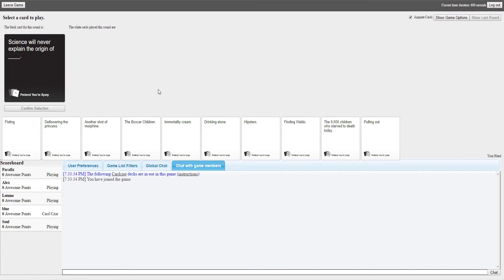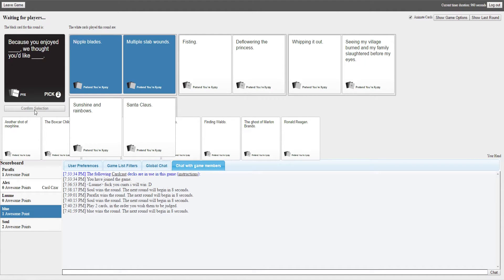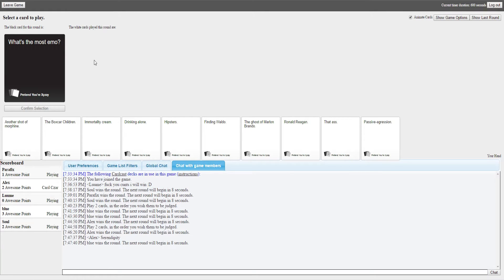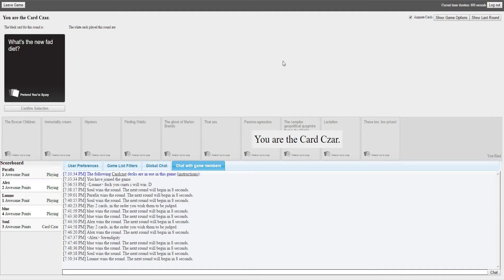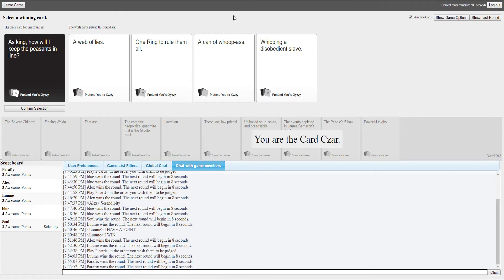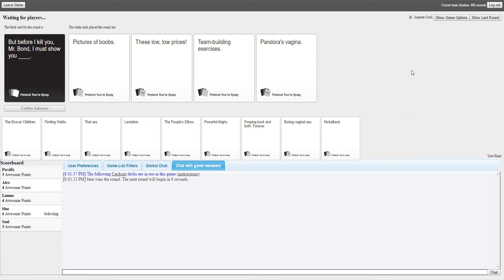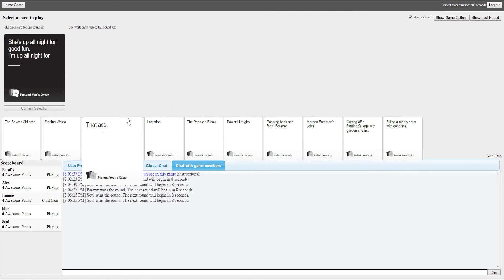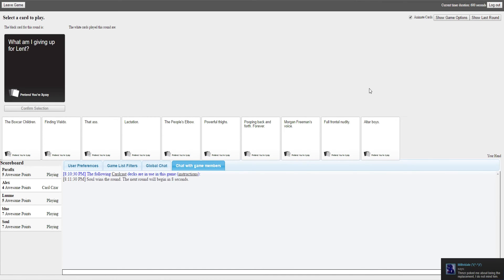Cards Against Humanity: Drunken Episode #1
Warning: This is highly offensive, contains foul language and people getting progressively more drunk. You have been warned.

• Check these links out, or else...